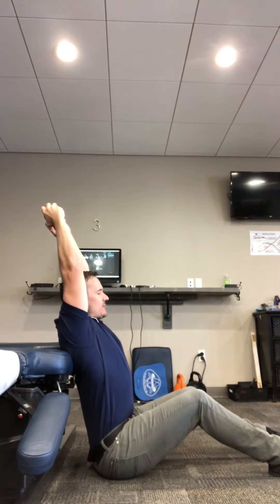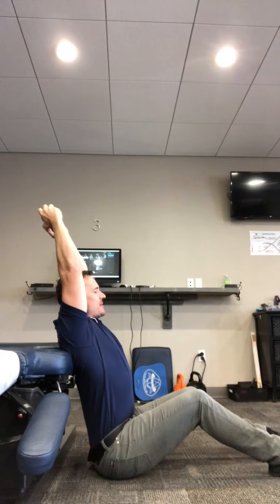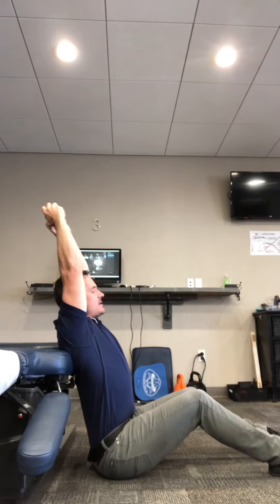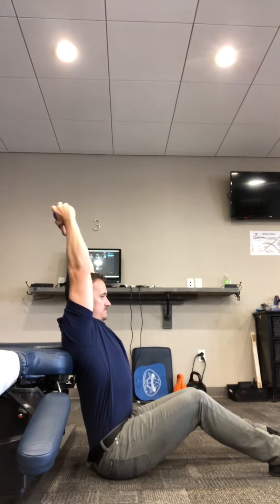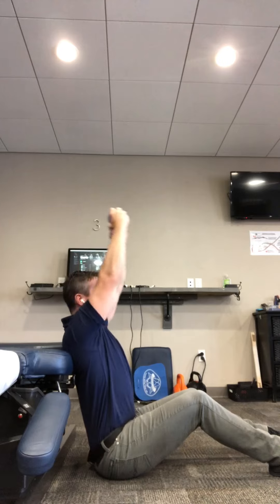Overhead Thoracic Seated on Floor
Upper body mobility and tendon strengthening for moderate difficulty.